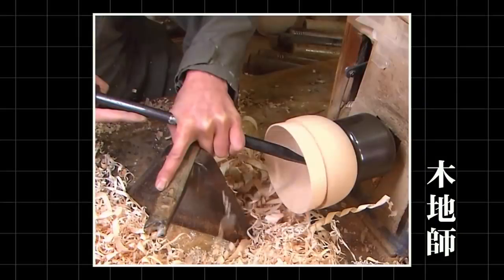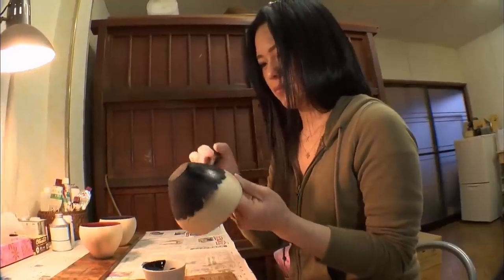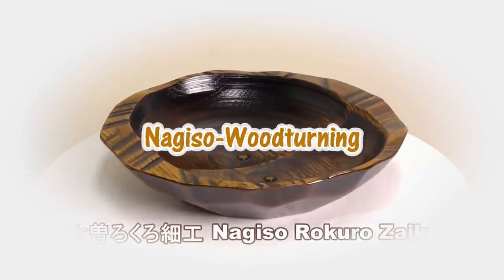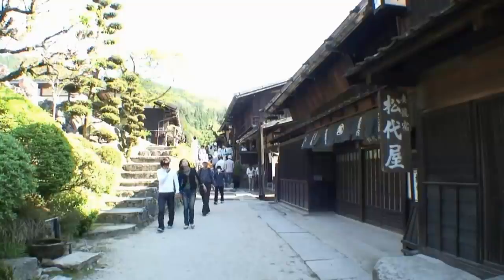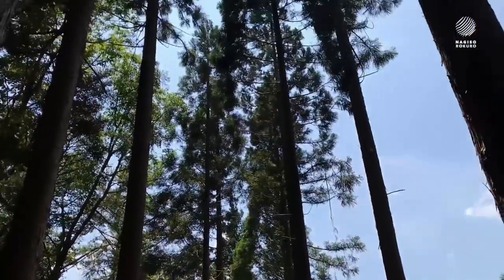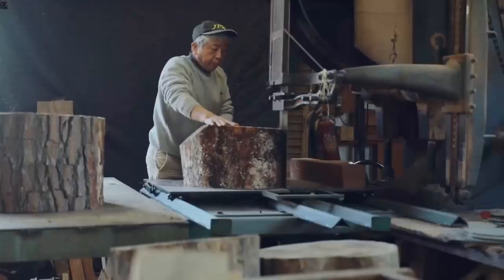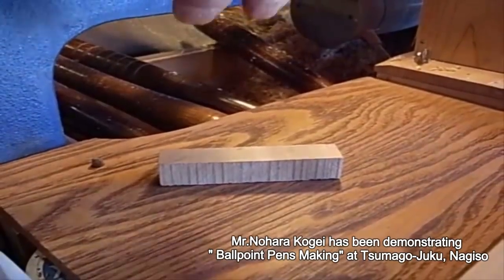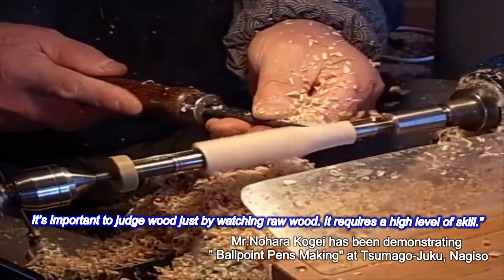To Begin NAGISO WOODTURNING Work, The Material Trees are around 100 Years Old and Dried for 10 Years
In the last 2 months, I've decided to take a trip to learn about Japanese wood craftsmanship. Let's now come to the Nagiso Town of Nagano Prefecture and learn about Hikimono or WoodTurning in Japan. The beautiful grain of broad-leaved trees in zelkova, conker, castor aralia and katsura, and so on – is used as natural patterns. The material trees are around 100 years old. The trees hewed out from mountains are first to cut into big pieces depending on the size of each product, then ground roughly and dried, sometimes for more than 10 years. By doing so, one can prevent distortion, which can occur during the production process or after use. As Mr. Nohara, president of Nagiso Lathed Woodcrafts Cooperative has been said:
“A feature of lathe craft in Nagiso is to keep the beauty of the wood grain.
It’s important to judge wood just by watching raw wood. It requires a high level of skill.”
To make this video getting better, I've written the script very carefully based on some interviews of a few master craftsmen, the Wood and Traditional Woodworking in Japan book, and what I've searched on google for it and a professional Female Voice Over was recorded as well, at the same I have added some shots of mine, new effects work, new music added and a new creation is created as follows: "Nagiso Woodturning"

► Nagiso Lathed Woodcrafts Cooperative
      (Traditional Crafts Manufactures)
Designated as national traditional crafts in 1980 (Factory tour is also available)
Address: 4689 Azuma, Nagiso, Kiso-gun, Nagano 399-5302

► Mr.Nohara Kogei has been demonstrating "Pen Making" at Tsumago-Juku, Nagiso.